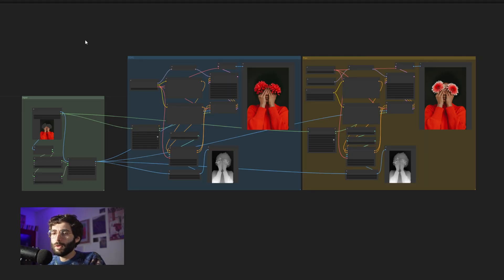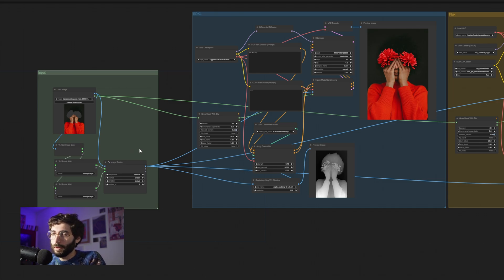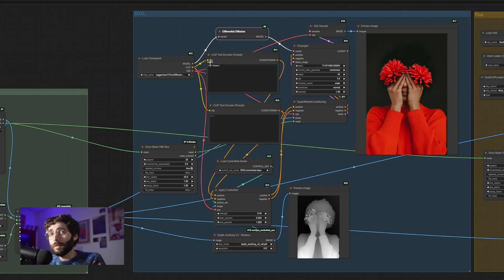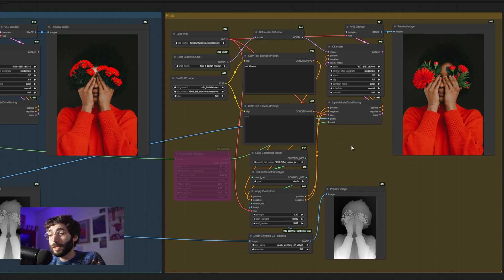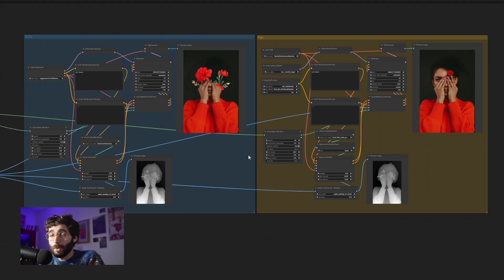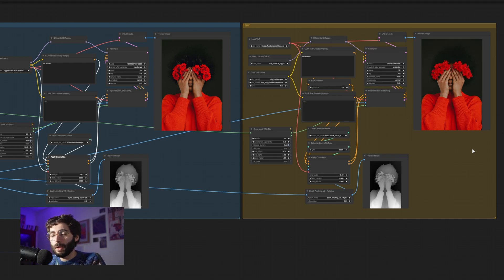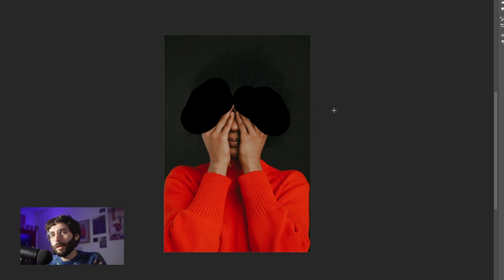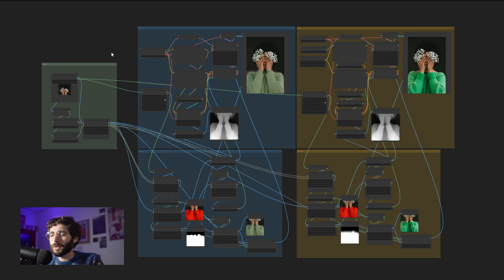Easy Inpainting for ANY model (SDXL, Flux, etc)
In this video, we'll take a look at two simple inpainting workflows for any model, be it Stable Diffusion 1.5, SDXL, Flux, etc.

Timestamps:
00:00 - Intro
01:25 - Simple Workflow Explanation
04:47 - Simple Workflow Examples
09:25 - Advanced Workflow Explanation
09:45 - Advanced Workflow Explanation
11:16 - Advanced Workflow Examples
12:25 - Outro